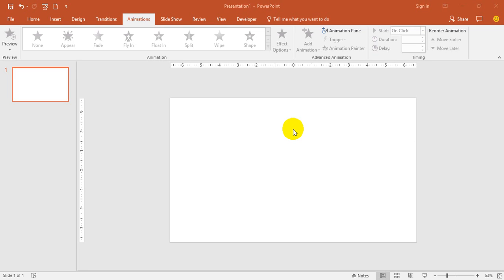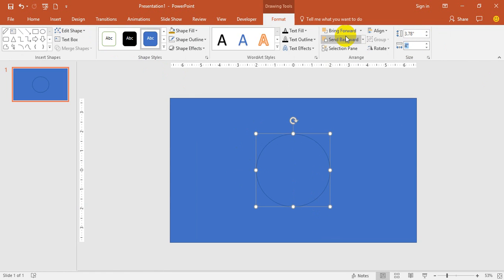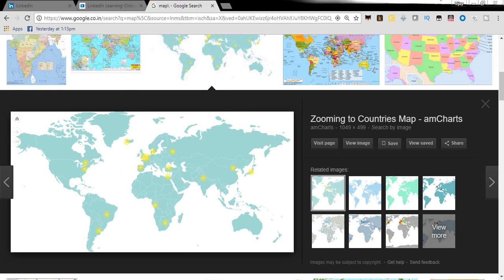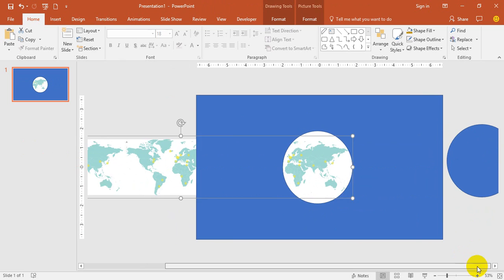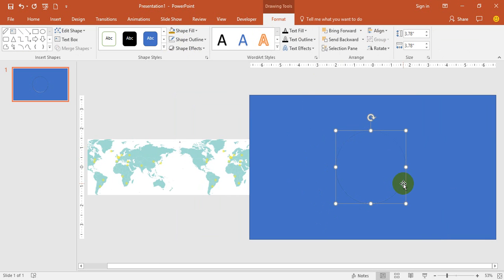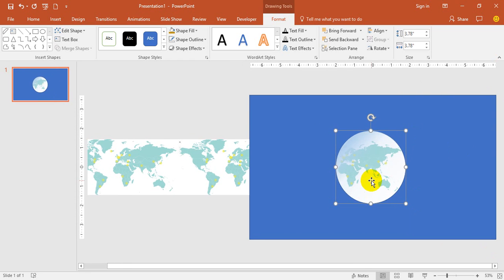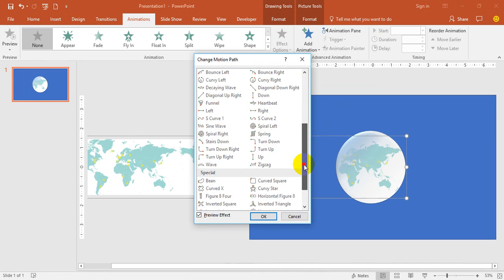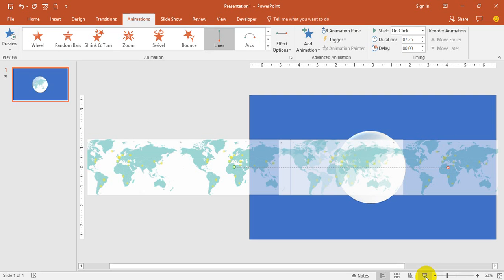Globe animation in PowerPoint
Using Shapes and Animations in PowerPoint, You can make your presentation more attractive and Smart. Creating An Earth Animation with a Simple process. Also more elements like to showcase branch offices or customer locations, this animations is a best way